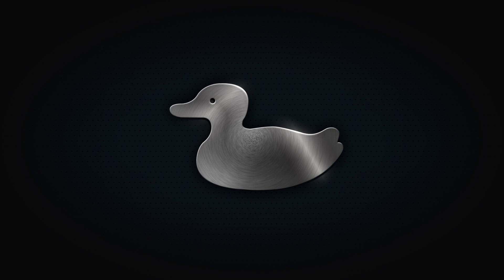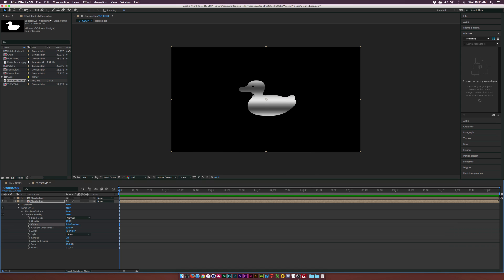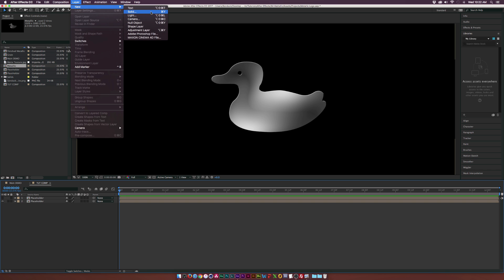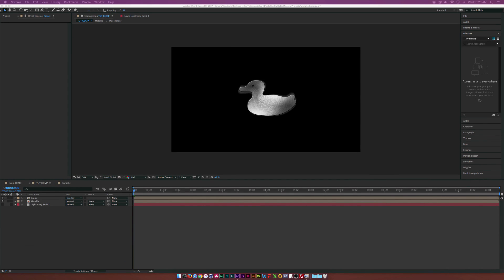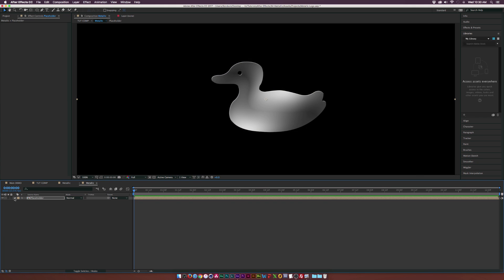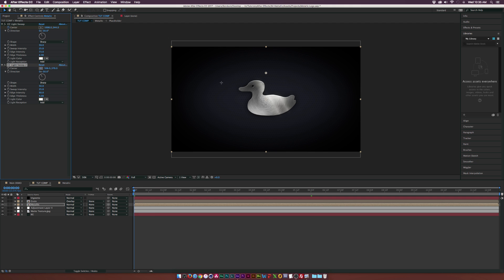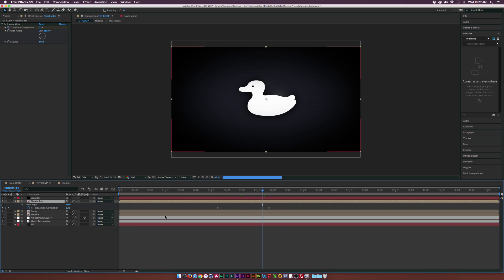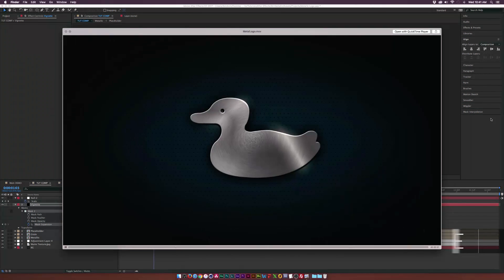After Effects Tutorial: Metallic Intro Motion Graphics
In this After Effects tutorial, create Metallic motion graphics for your logos or text!